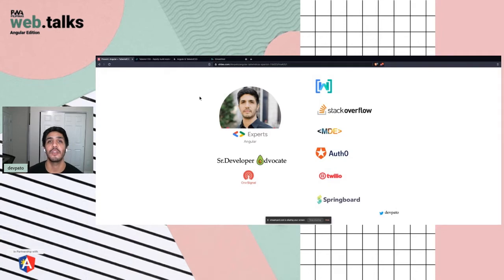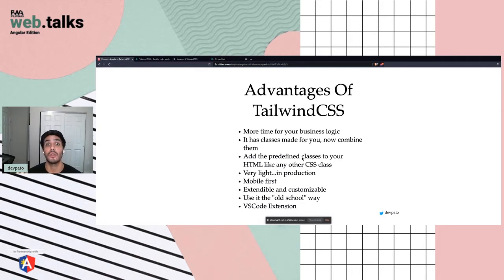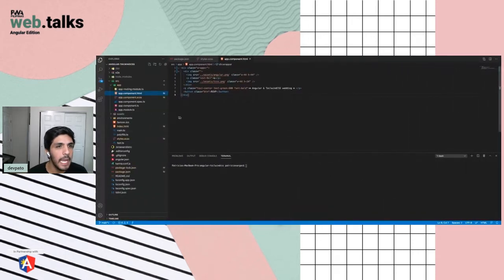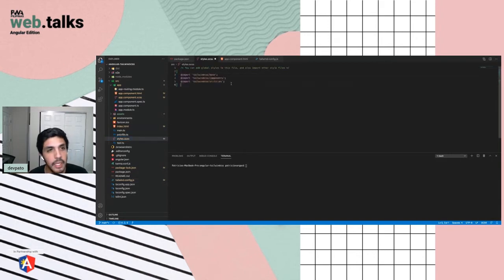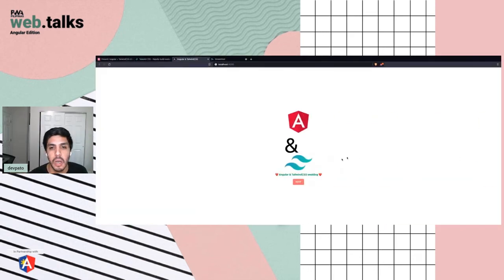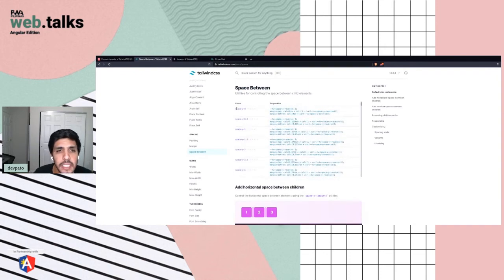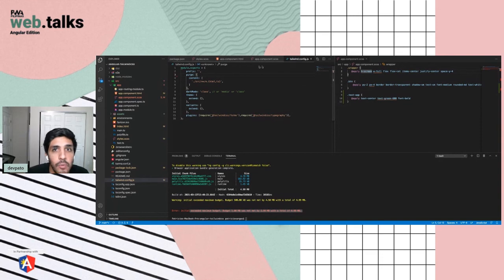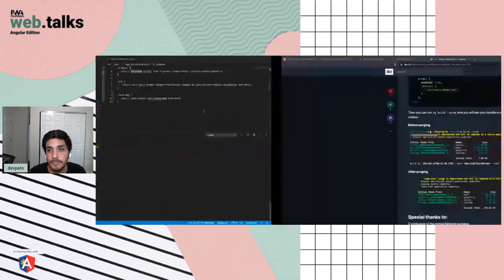Pato Vargas - Angular & Tailwind, The Power Couple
web.talks is an online event where local and foreign speakers get to share their knowledge about Progressive Web Apps and web in general.

Our speakers for this event are Seiji Villafranca of Angular PH and Patricio Vargas, a Google Developer Expert in Angular and Web Technologies.